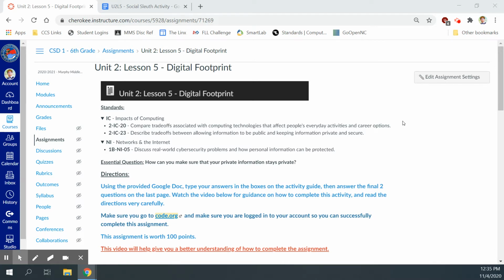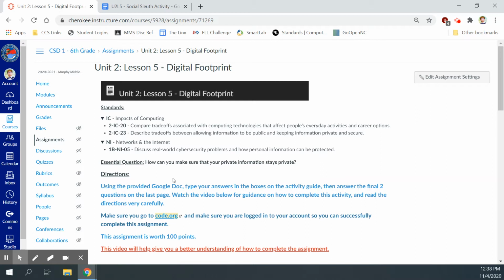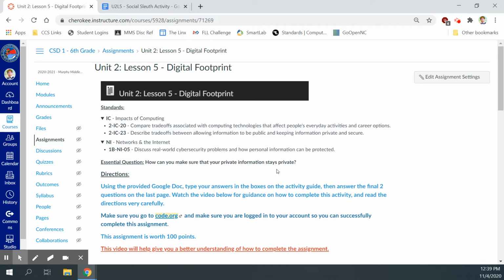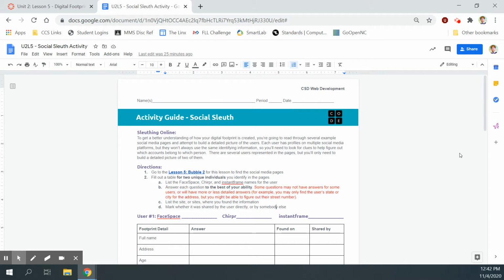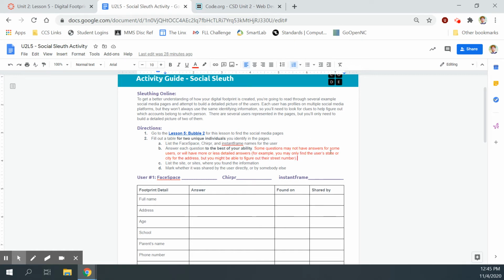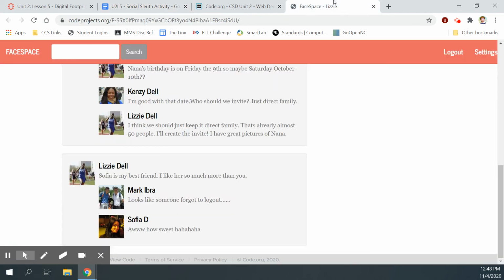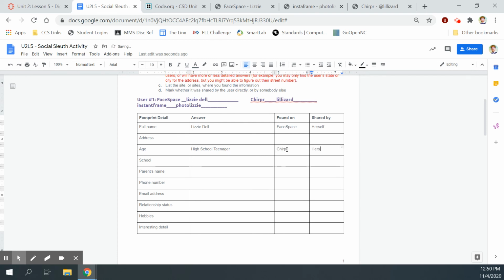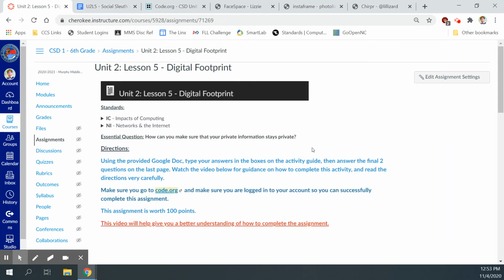CSD Unit 2: Lesson 5 - Digital Footprint